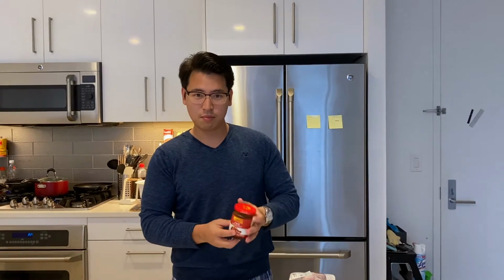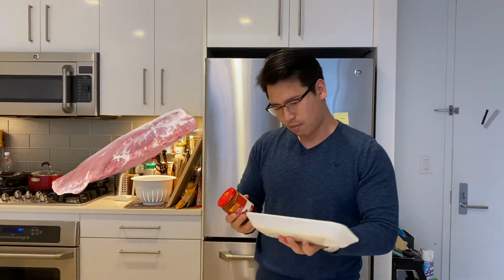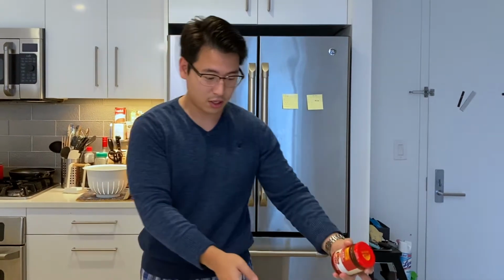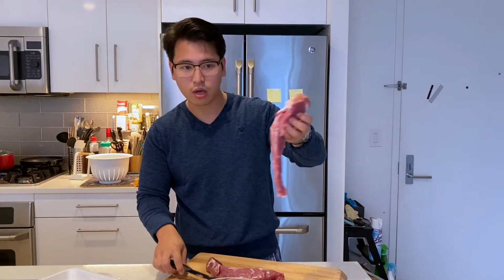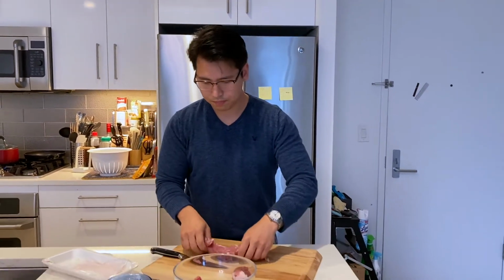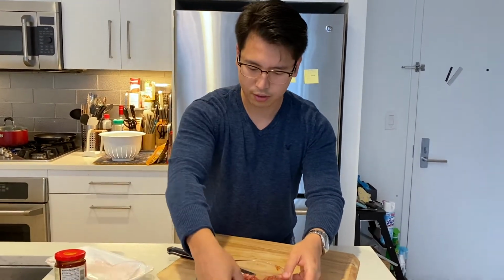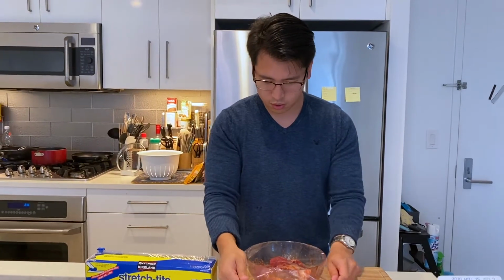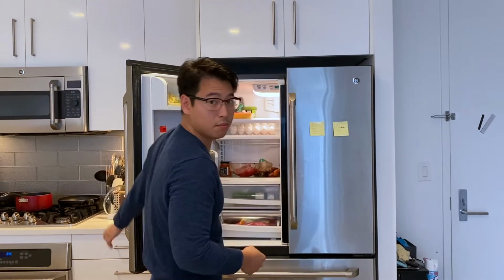Home Cooking and Grocery Shopping | Couple goals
We are Evelyn and Tae! Join us as we go to a Chinese Supermarket and try to make Char Sui!

We want to spread positivity during this time. We know it's easy to take each other for granted when you're together 24/7. Enjoy the small things and do them together!

Appreciate your partners!